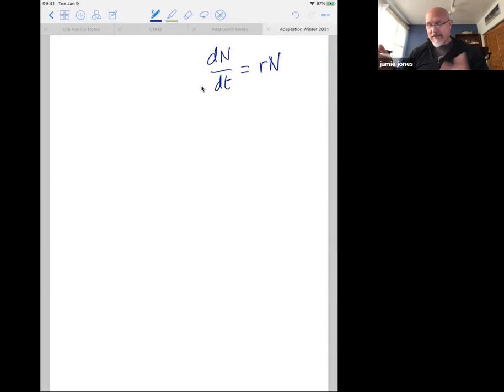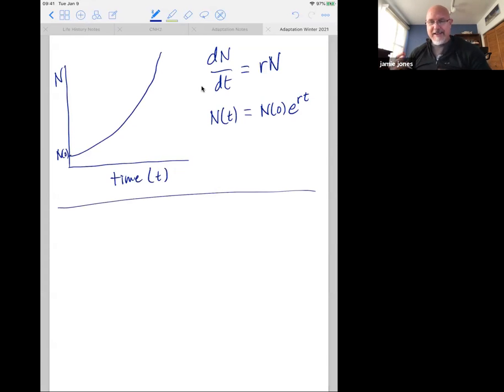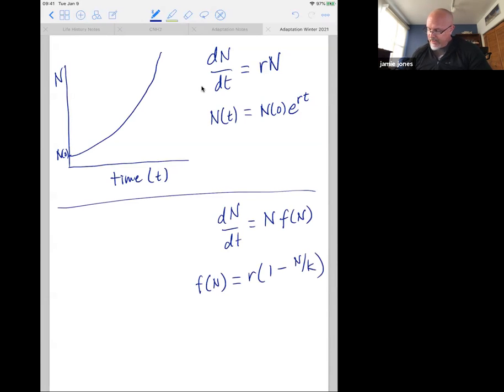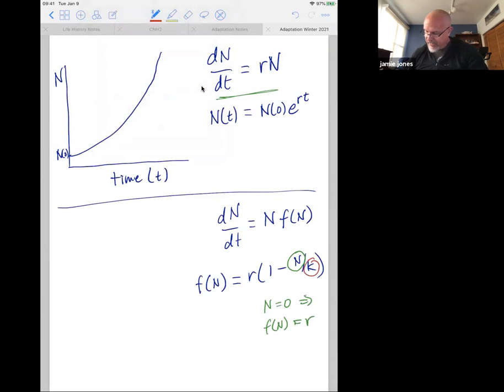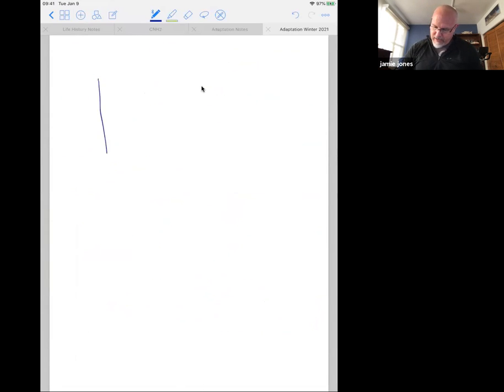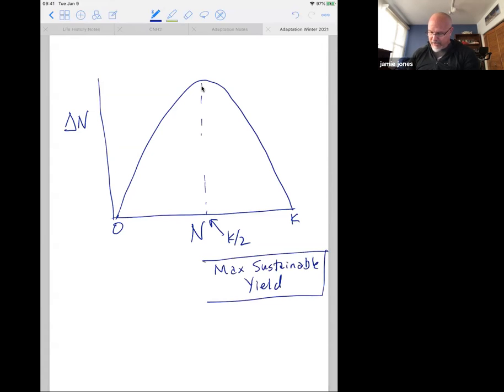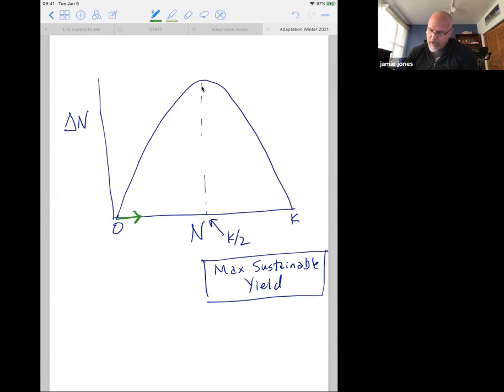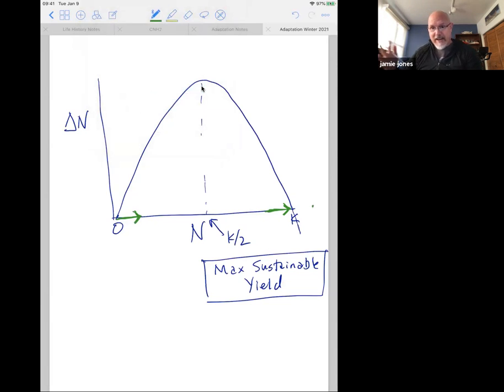Logistic Growth Model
Introduction to the logistic model for density-dependent population growth.

Earth System Science 185/Earth Systems 183
Winter 2022